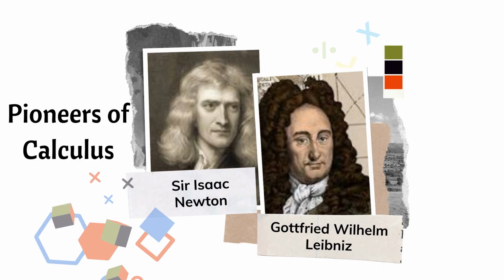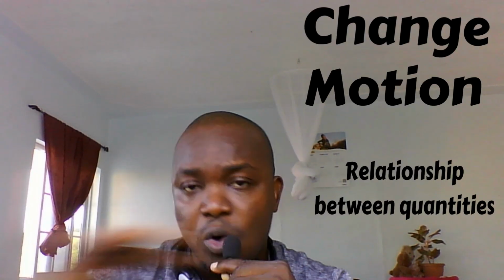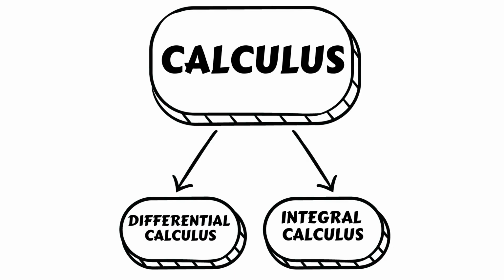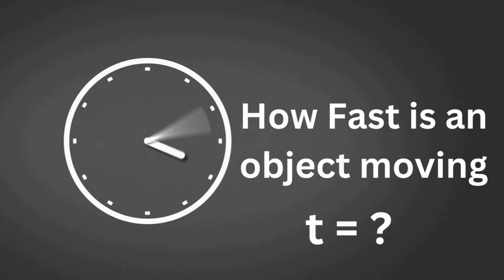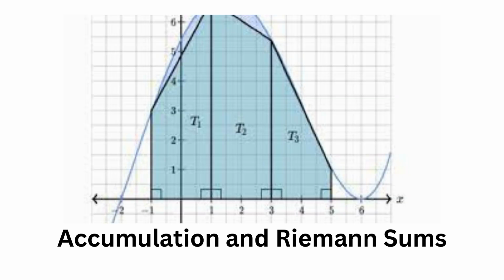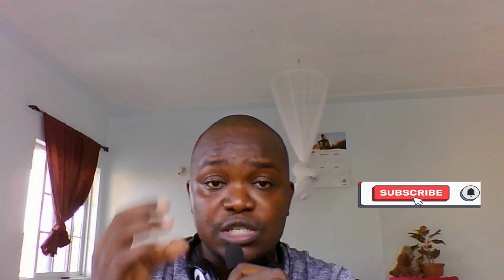Why Study Calculus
Why do you study calculus? What are the applications and importance of Calculus? This video gives you all the answers you need. In the United States. india will love to see this video